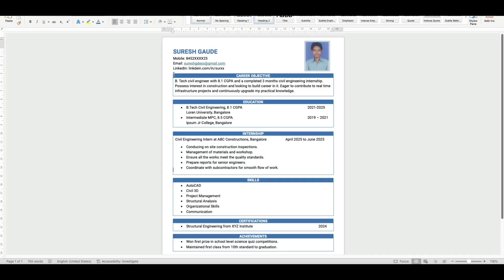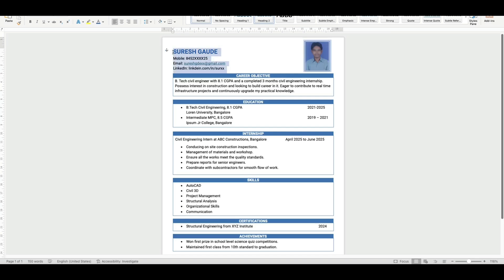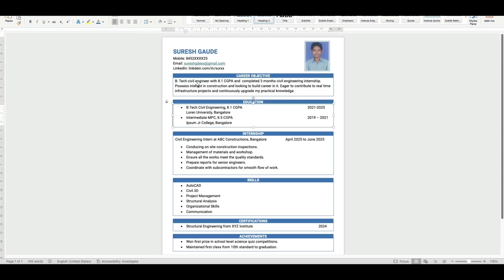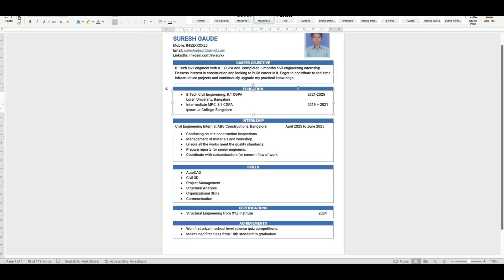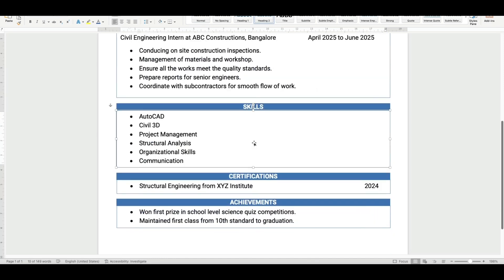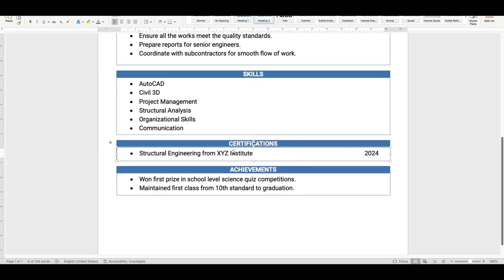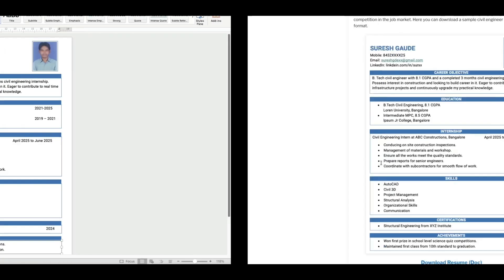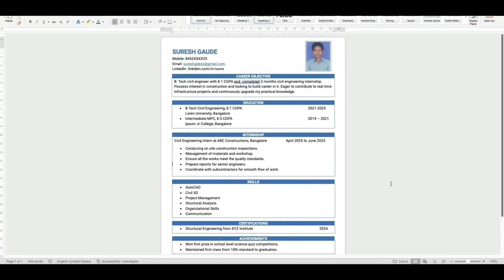Civil Engineer Fresher Resume Format Word